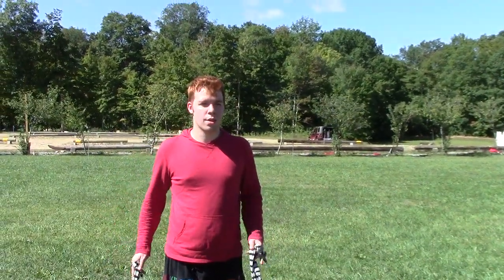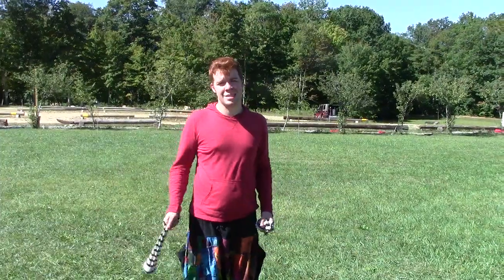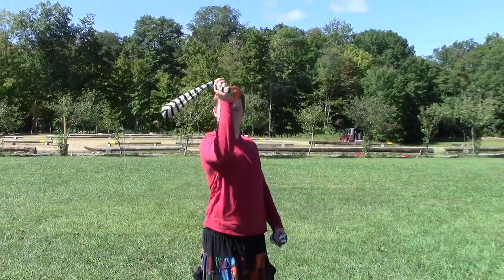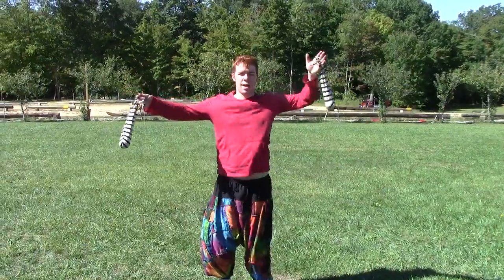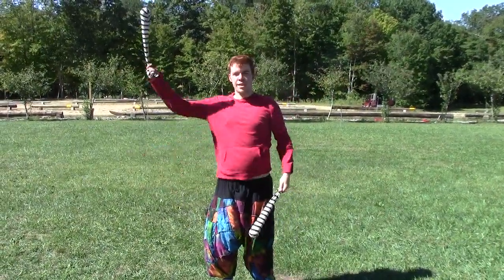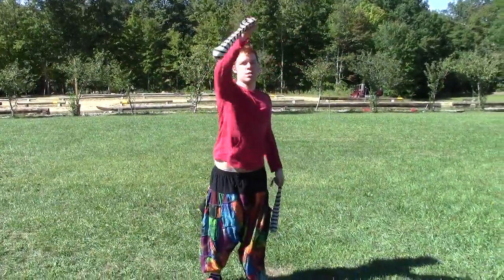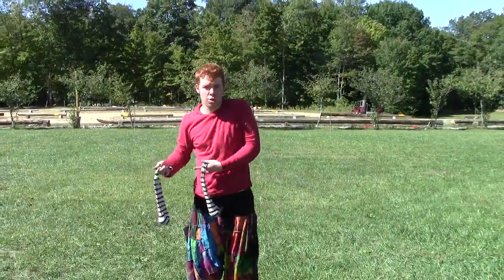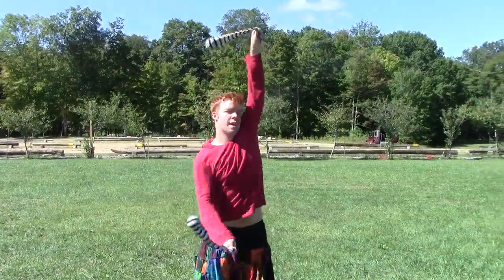Aaron: Stop It's Stall Pattern Time Poi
SKILLS, TRICKS, MOVES, CONCEPTS: swing, stall, native, non native, horizontal, quarter time, pirouette, box stall, windmill